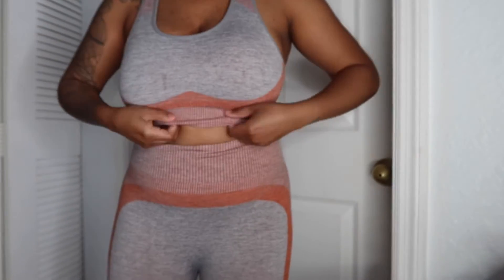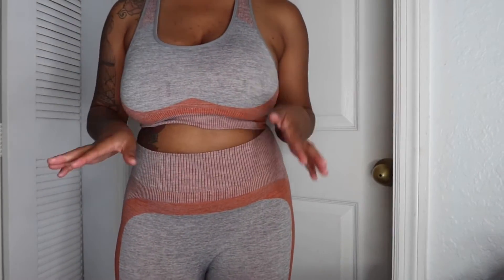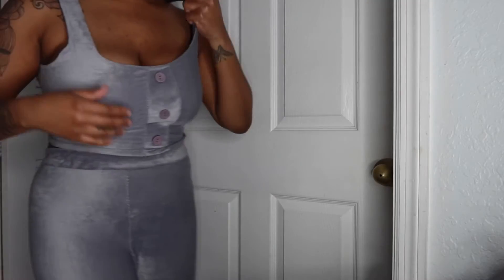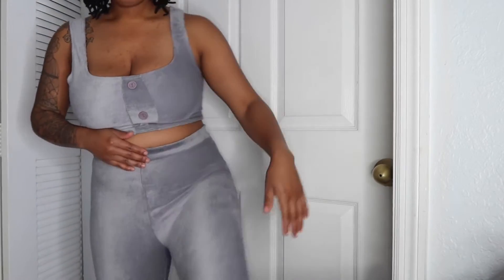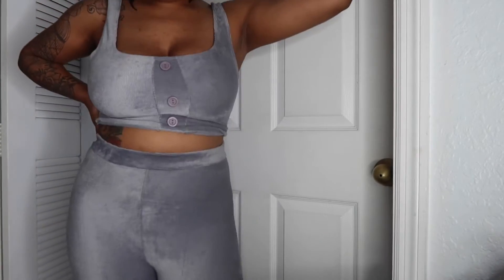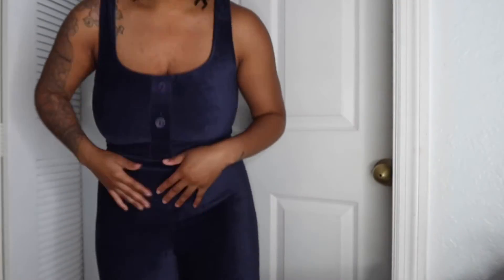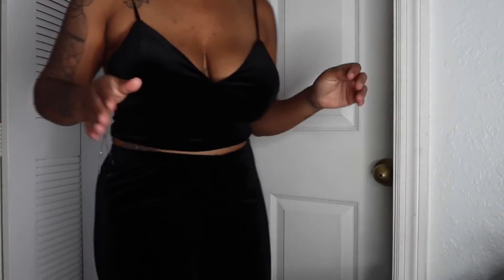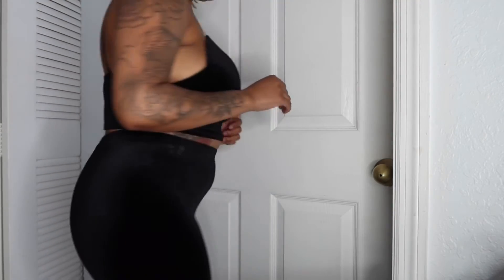LOUNGEWEAR LOOK BOOK 2021 ACTIVEWEAR | running errands in this | two piece sets | hot girl summer🔥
FAQ's
Height: 5"2
Weight: 151 lbs
Race: Black

Requirements: 1. 2.Follow @cralisavictoria on Instagram. 3. Be active on the channel!